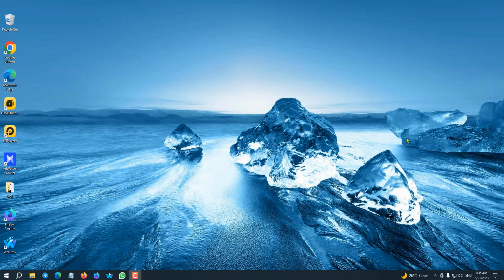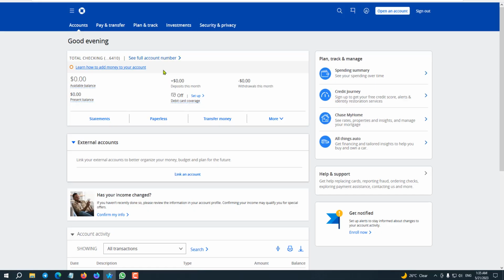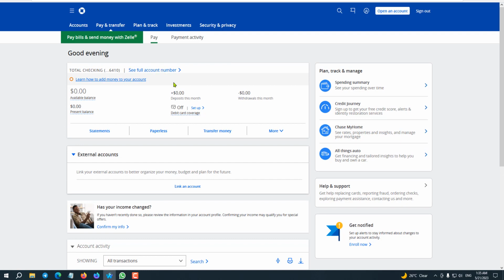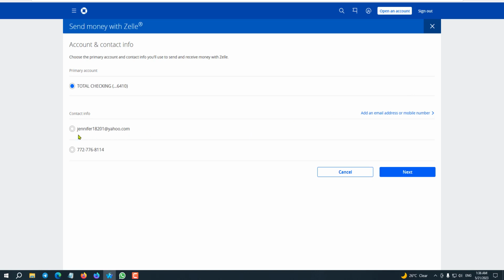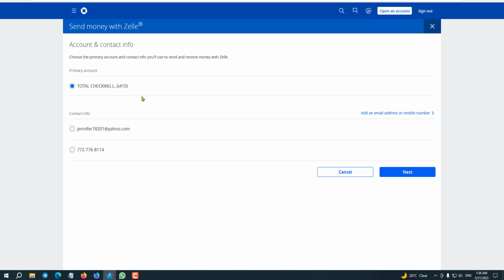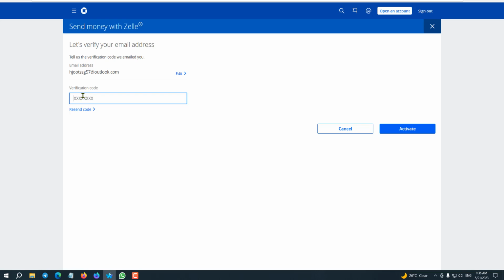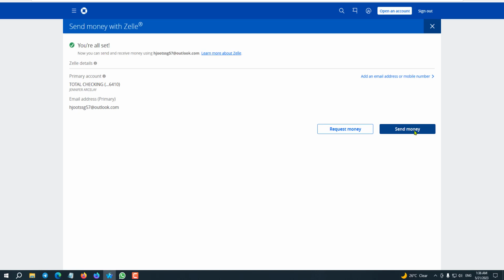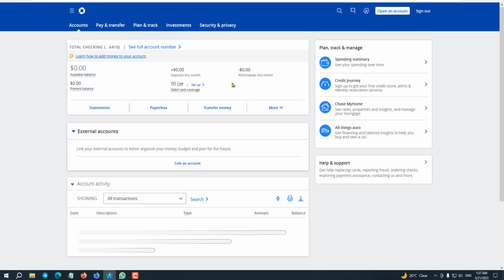Chase Bank II How To Active Zelle In Chase Bank II Chase Zelle Enable II Premium Financial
And Do You Like Profitable Content? Thank You For Visiting My Youtube Channel.

 𝗧𝗮𝗴 𝐋𝐢𝐬𝐭
Chase Zelle Enable
chase bank
ping me number site
chase bank log in
How To Use Ping Me
chase bank
usa bank
chase login
create a USA bank
chase with Zelle
chase bank with Zelle
How to Use Zelle
How to Send Money with Zelle
Chase Bank with Zelle Active
zelle account 2023
chase Zelle login
zelle account
#chase bank Zelle limit
Chase Zelle Active Bank